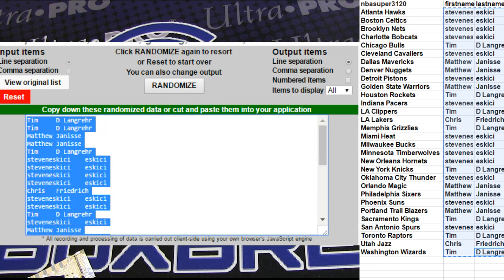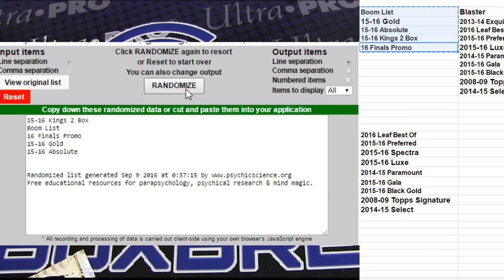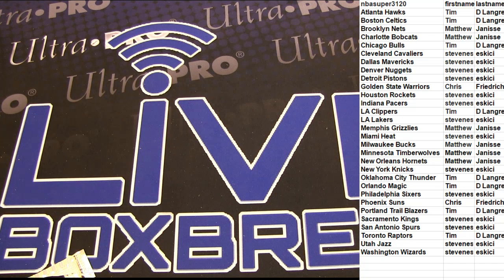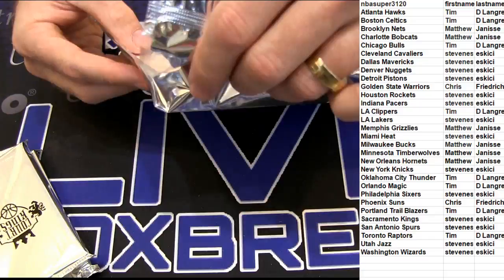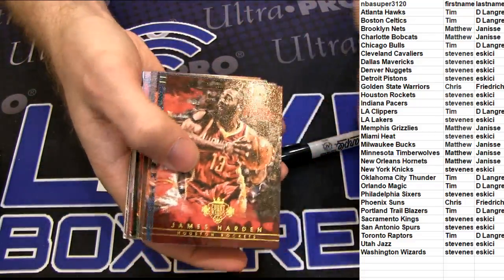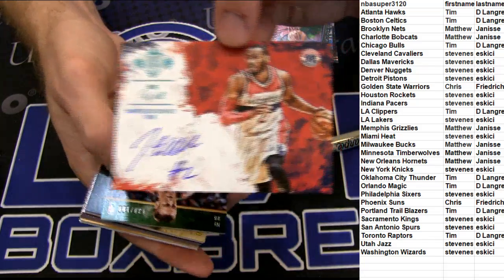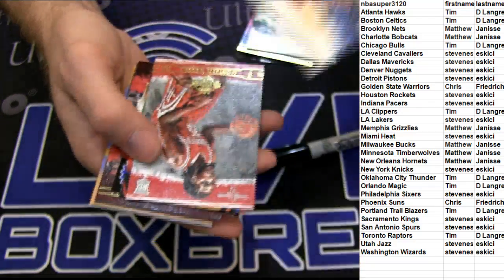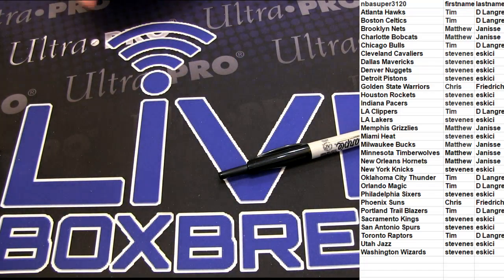NBA 3173 LBB